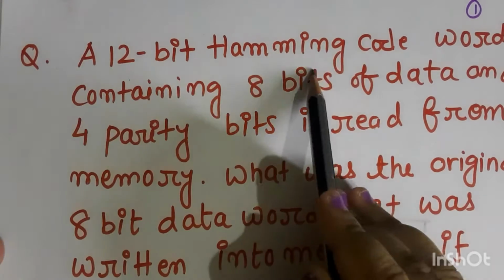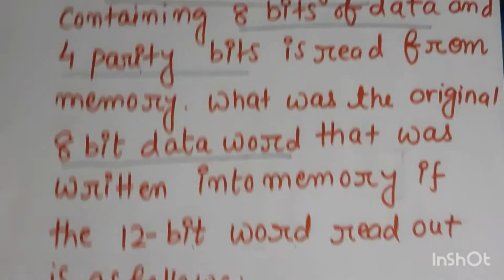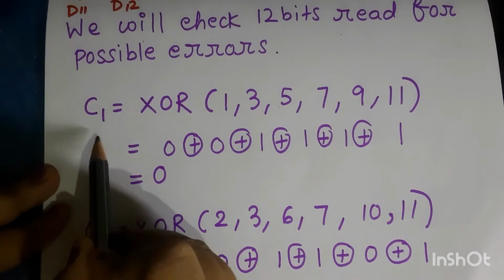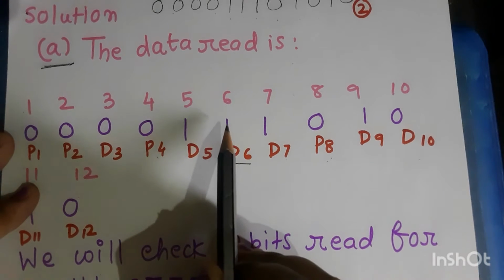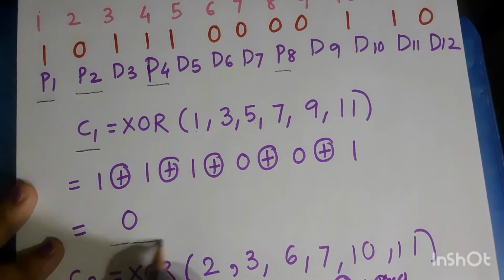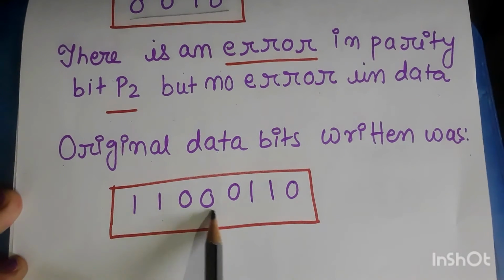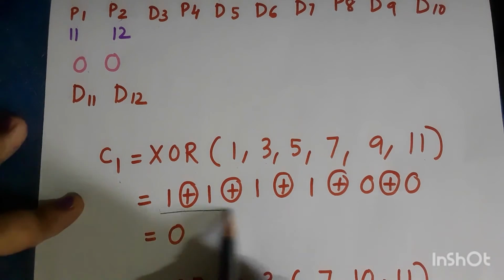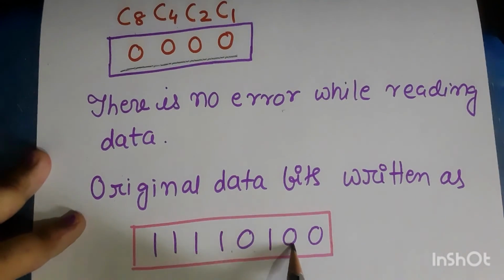Hamming Code Question 7.40(2nd Edition) Solved from Digital Logic And Computer Design /M.Morris Mano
Please refer to below videos on Hamming Code to understand the question and solve it in better way:

Please refer to below link to solve related question on Hamming code from book of digital logic and computer design by M. moris mano: